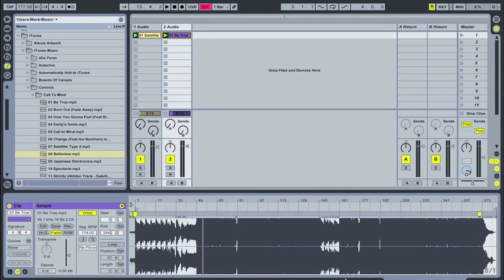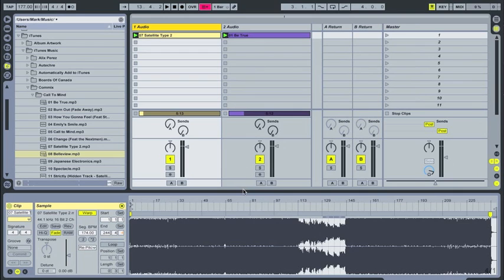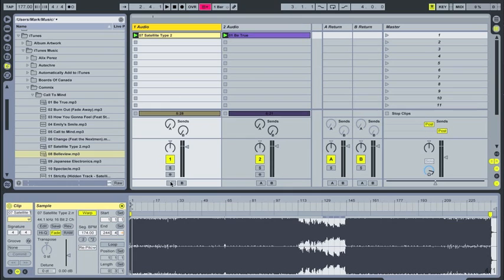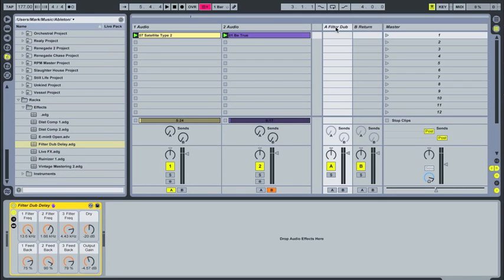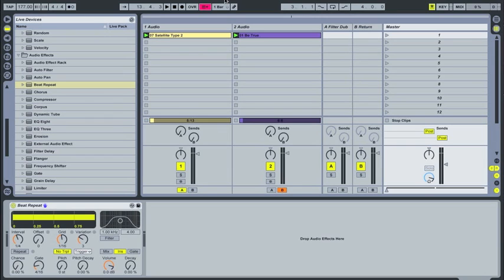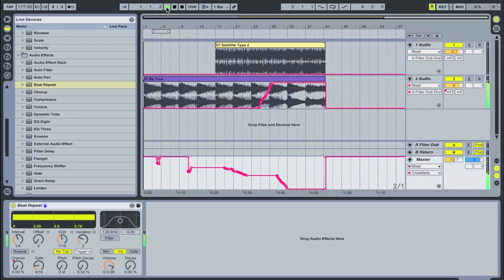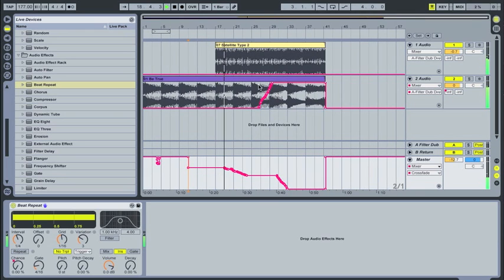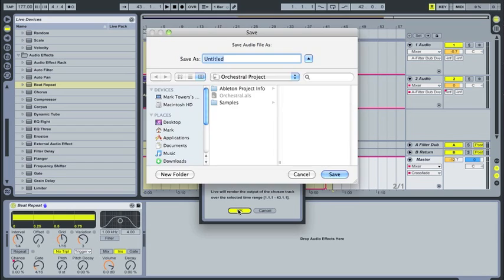Ableton DJ Part 2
This tutorial will show you how to set up and record DJ mixes in Ableton Live - Free DJ Effect Rack